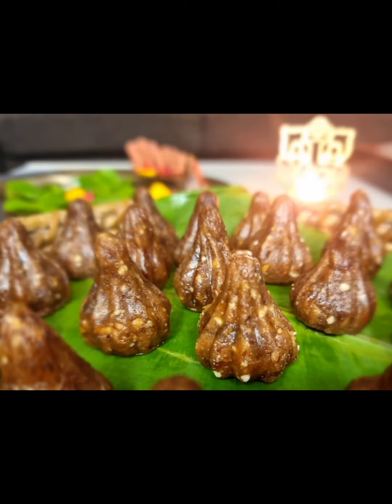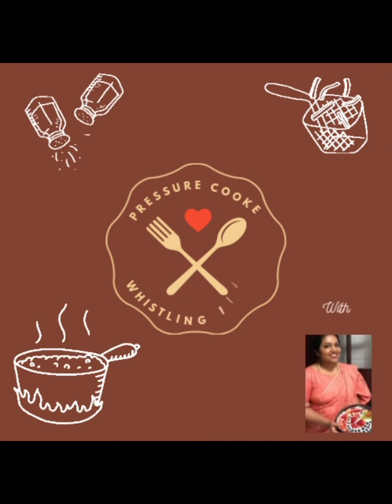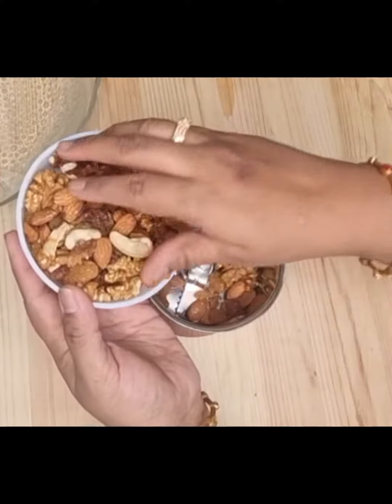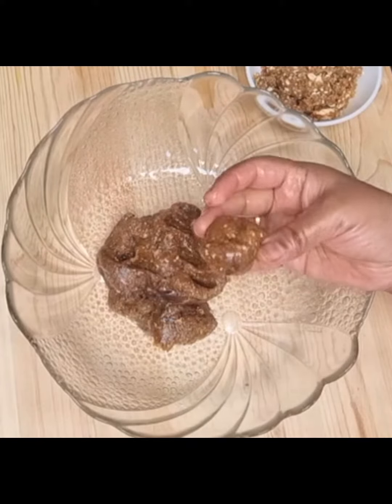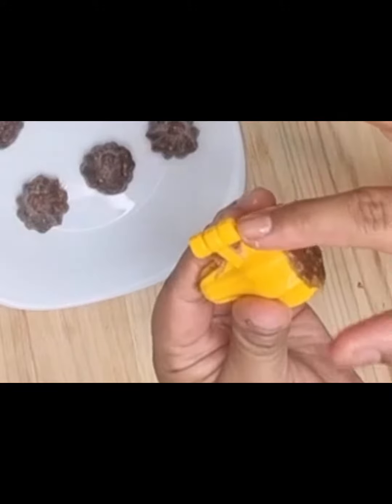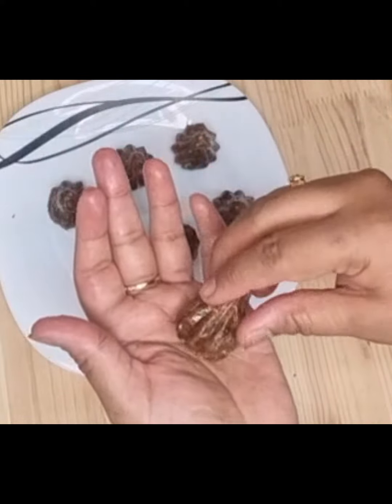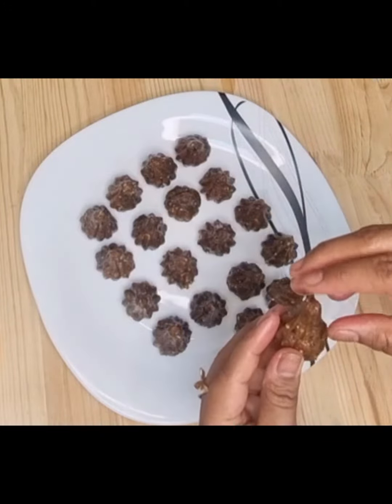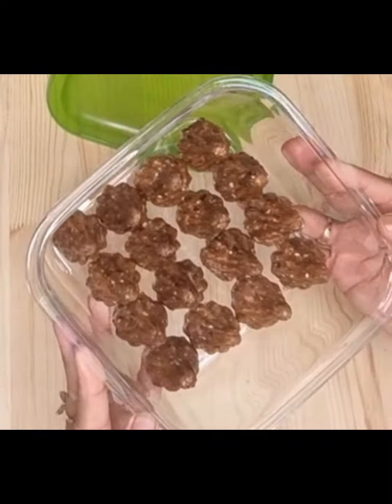Dry fruits Modak !!! ಡ್ರೈಫ್ರೂಟ್ಸ್ ಮೋದಕ !!!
Modak means delightful in the Hindi language. They have always been an integral part of the auspicious Ganapati festival or Vinayaka Chaturthi. It’s because mythological stories tell that they are Lord Ganesha’s favorite. This fluted dumpling shape also refers to the nuggets of wisdom.
In traditional modak recipe, rice flour dumplings are filled with coconut and jaggery mixture and then steamed or fried.
This Ganesh Chaturthi, nourish the health of your loved ones while simultaneously please the Lord Ganesha with his favourite dish. Yes, this is a no sugar-jaggery recipe.
Dry fruit Modak, which is prepared with a melange of dry fruits. Making it a fuss-free option for those who want to satisfy their sweet cravings without compromising nutrition.
The dry fruits modak that I am sharing here is not the traditional version but a simple adaptation. Dry Fruit Modak is a variation to the classic steamed modak with a stuffing mixture made of assorted dry fruits.The sweetness of the dish comes from the dates used in this recipe.
This no-cook dish is made by combining  cashews, almonds, walnuts, dates and golden raisins. The mixture is then shaped into modaks using a modak mould. Coarsely ground nuts and dates mixture is added as filling, by making a cavity in the centre.
These Dry fruits modaks make a great treat to share with family and friends during this festive occasion.

Let's see how I prepared:

Dry fruits Modak !!!
 ಡ್ರೈಫ್ರೂಟ್ಸ್ ಮೋದಕ!!!

Ingredients:

Mixed Nuts 1 cup
(Cashews,almonds, walnuts and raisins)
Dates 10-15 (according to its sweetness)

For the filling :
Mixed Nuts 2-3 tbsp
Dates 2-3

Method :

Grind the nuts in pulse mode and then add pitted  dates to get a smooth paste
Grind only dates again
Mix both mixture and knead gently to form a smooth dough
Pinch out a small portion and make small balls

Grind nuts coarsely and then add dates and grind to get a coarse mixture

Then take one small portion of the dough, place it in the modak mould
Gently press the sides
Using the finger, make a cavity in the middle
Take a small portion of the filling and stuff inside the cavity
Cover the base with modak dough
Press the modak mould and take out the extras
Gently remove the modak from the mould
Make more Modaks similarly

Dry fruits Modaks are ready

Musician: Xuxiao